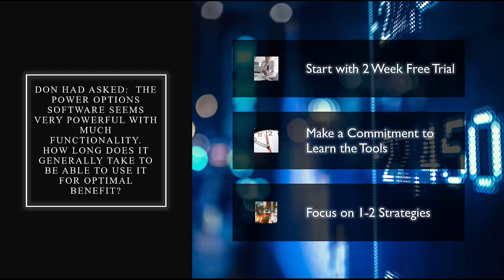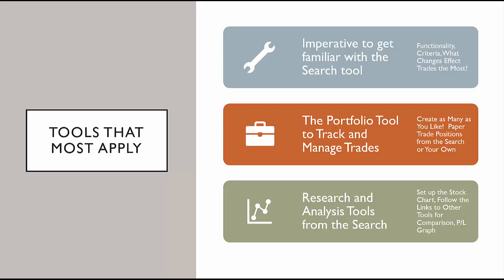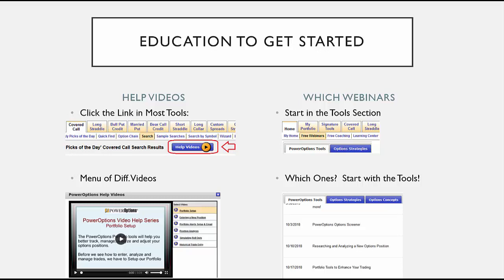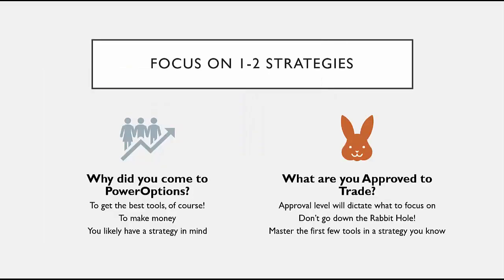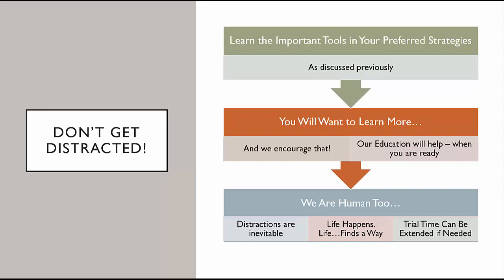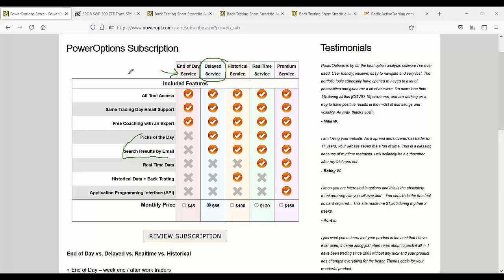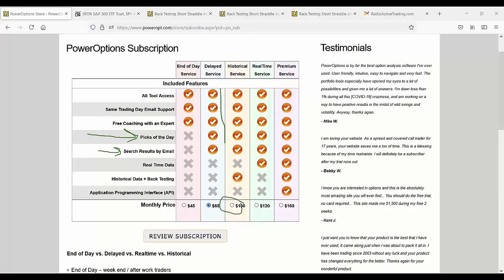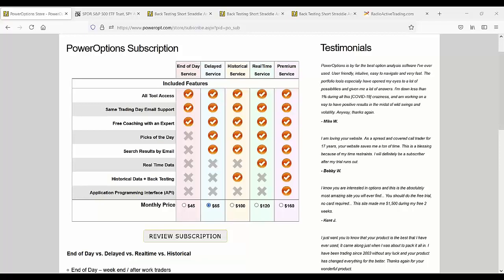How Long Does it Take to Learn PowerOptions (Plus Subscription Services)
Don had asked:  'How long does it take to be able to use PowerOptions for Optimal Benefit?'

In the first section of this video we break down the steps we feel investors should take to learn PowerOptions, the Tools they will want to focus on, the additional Help and Education they have available to master the tools and how to approach the Free Trial (no credit card required!).  (0:00 to 9:27)

Then, we follow up with a live conversation from Raj regarding the diffeerent subscription levels after the trial ends (9:28 to End).

Check out this video to get a Game Plan to Master the PowerOptions Tools!